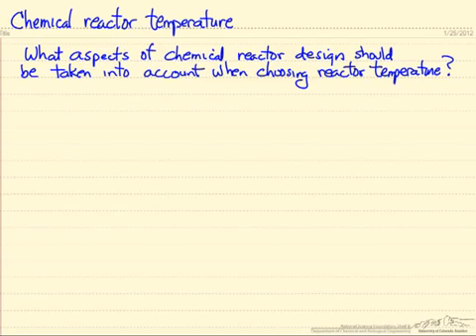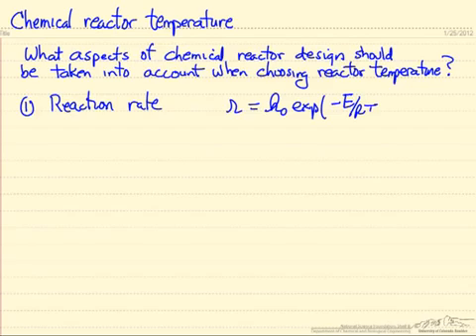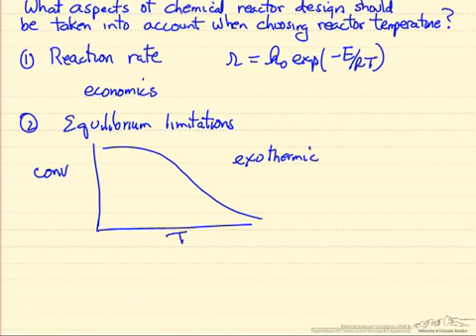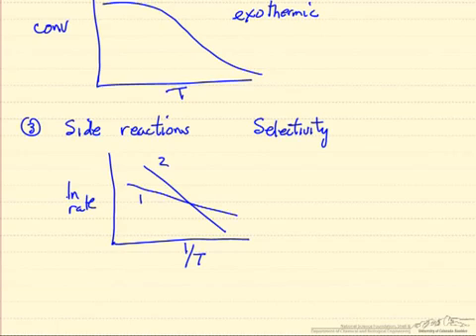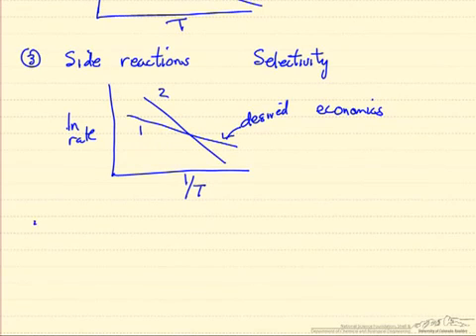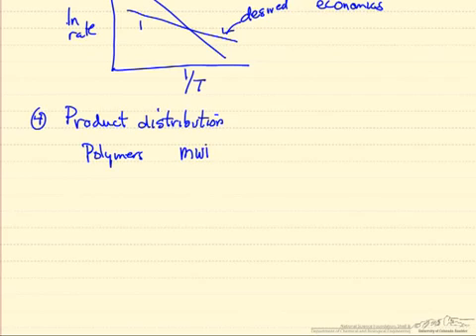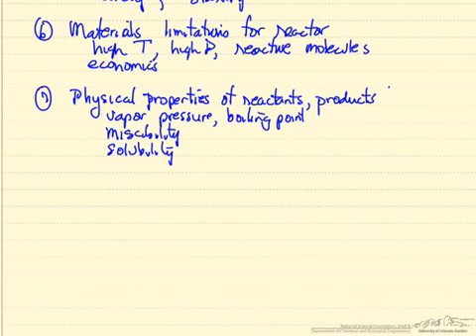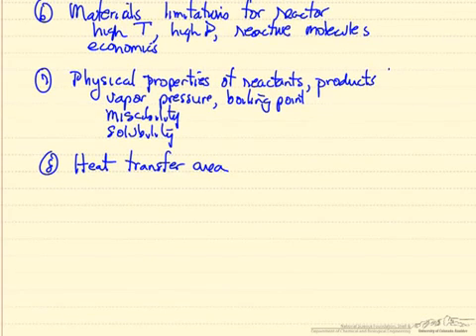Chemical Reactor Design Choosing a Temperature Muhadin ahmed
Mettu University